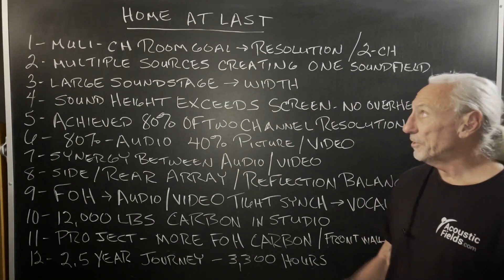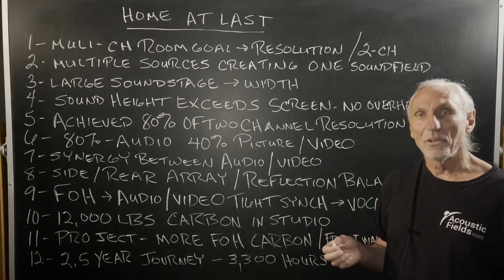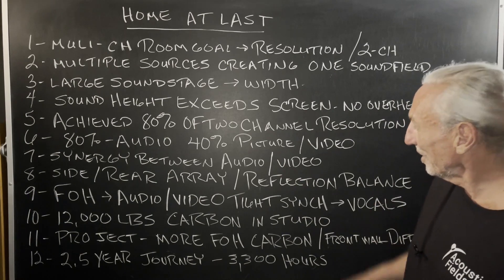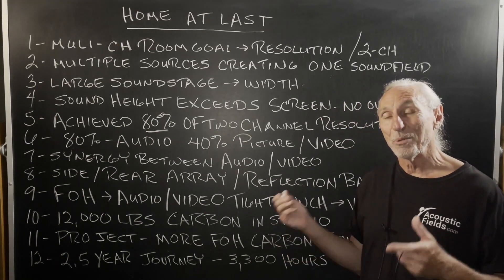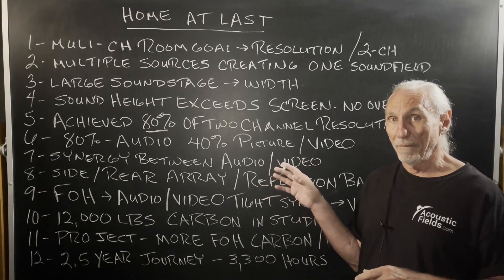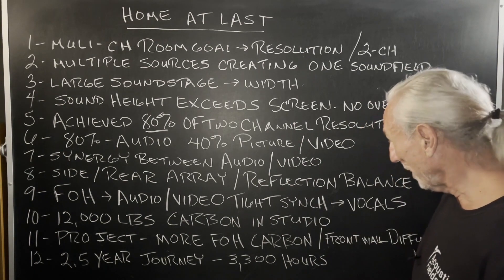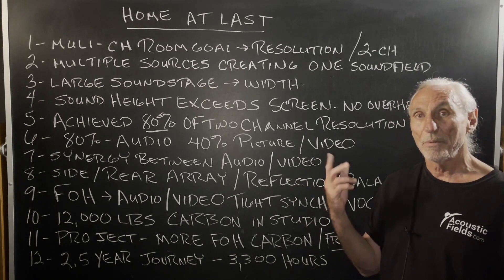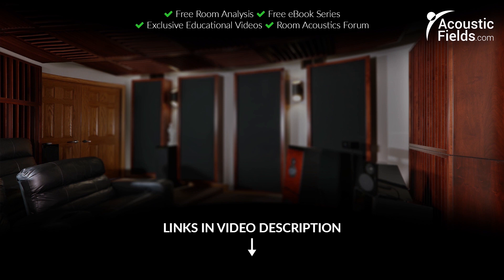Home At Last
- - In this video we're going to talk a little about our multi channel research and development facility and our findings. Watch the video to find out more!